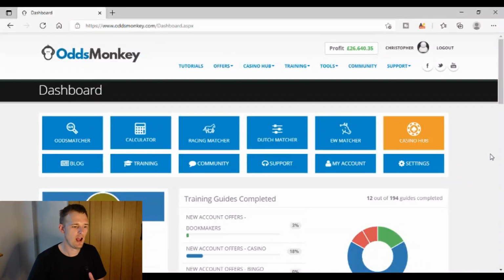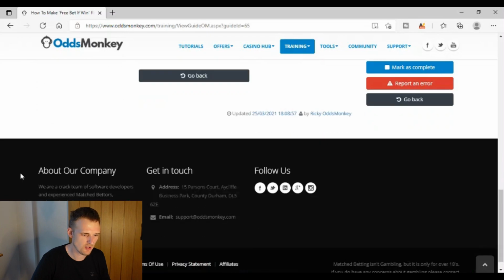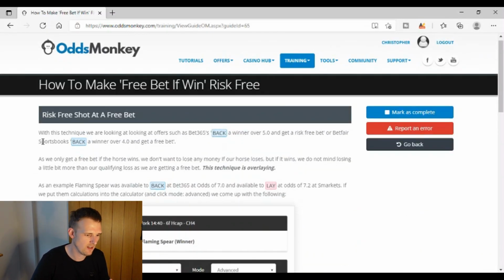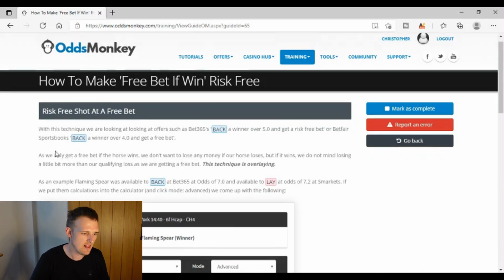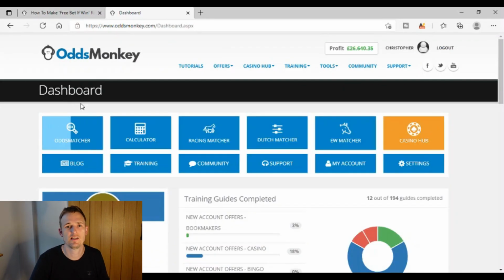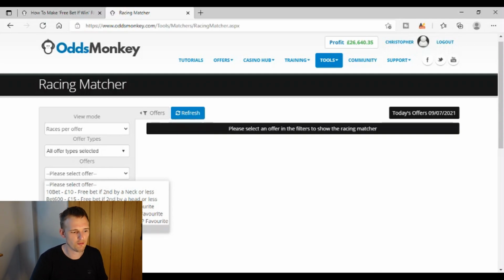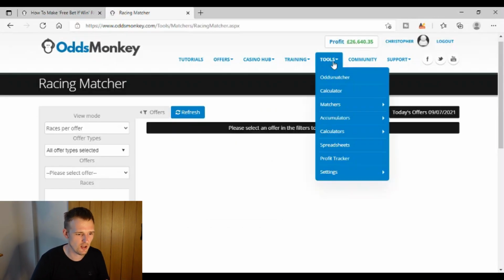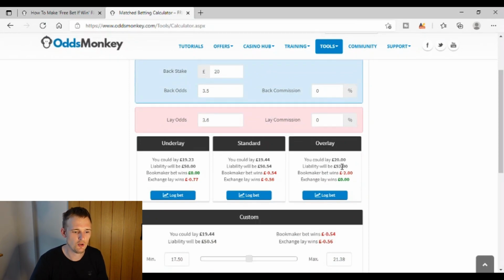How to make Free Bet if Win Offers Risk FREE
In this Matched Betting OddsMonkey guide I go through how to make free bet if win offers risk free. This is so you can lock in a profit no matter what the outcome. This can be done using OddsMonkey or Profit Accumulator matched betting software calculators. However the OddsMonkey racing matcher tool will be able to bring up horse racing offers much quicker.